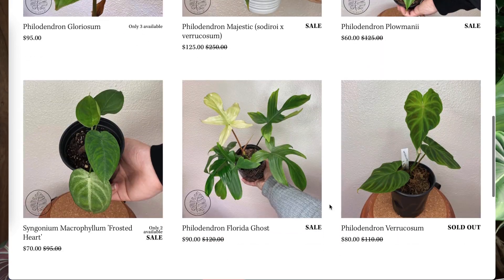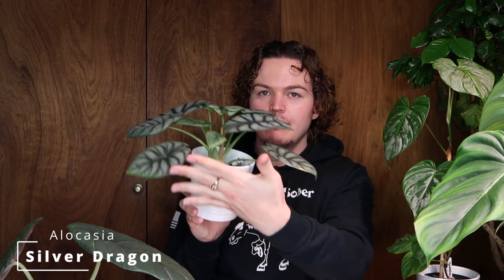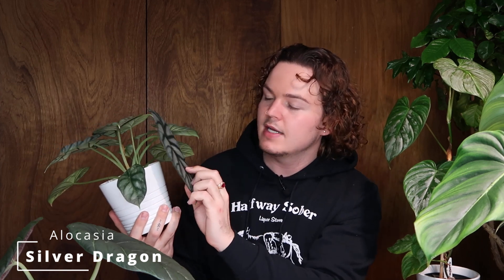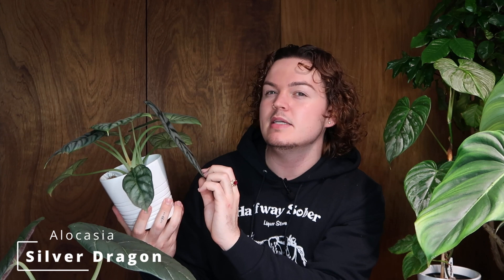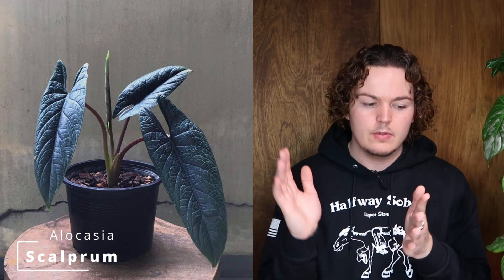Top 10 Rare Alocasia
These are my vote for top 10 rare alocasia in 2022. 8 of them are jewel alocasia which shouldn't be a surprise since their compact growth makes them far for suitable as houseplants.
🌺 Links 🌺
🌺 Production Info 🌺
Camera: Canon G7X Mark ii
Ring Light
Studio Lights
Edit: DaVinci Resolve 17